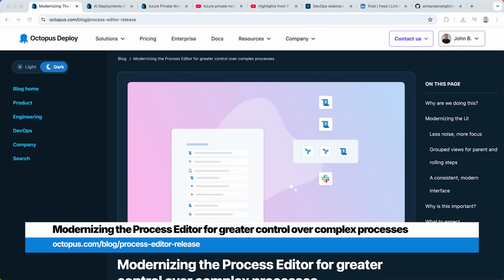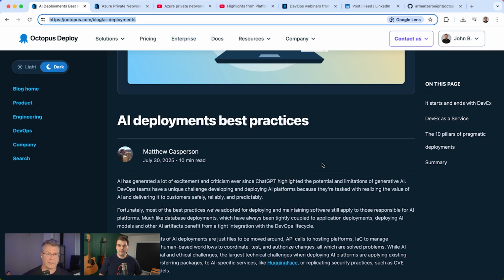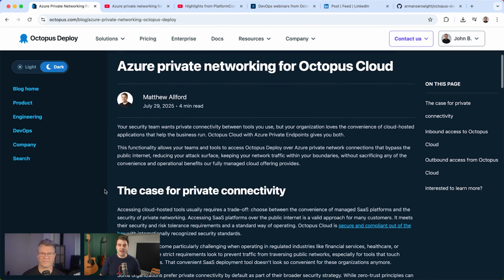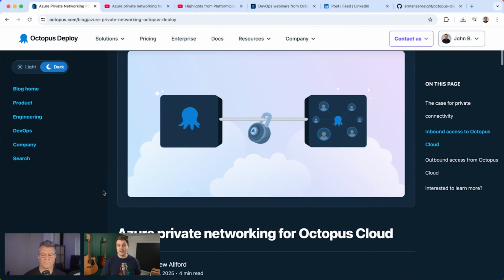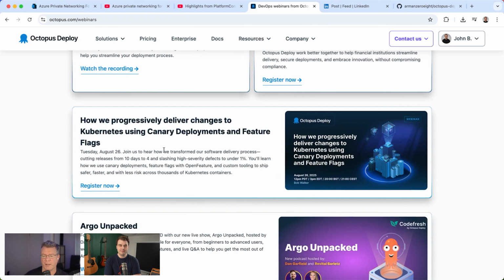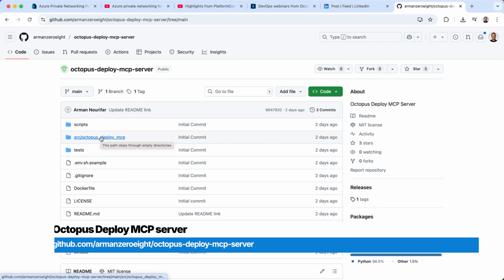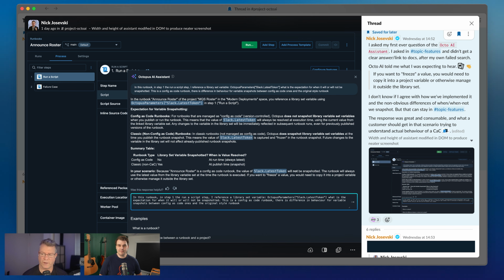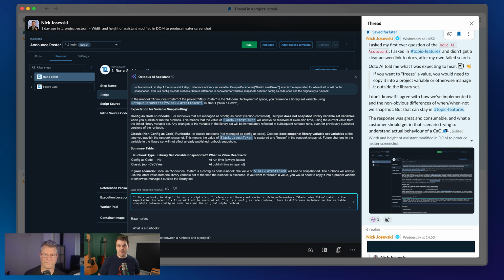Deploy on Friday, Ep. 107 -- New Process Editor, AI deployments, and Azure private networking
It's Friday, which means it's time to deploy. On this week's episode, we cover:

0:00 Introduction
1:23 Modernizing the Process Editor for greater control over complex processes
2:59 AI deployments best practices
4:24 Azure private networking for Octopus Cloud
6:52 Azure private networking for Octopus Cloud (YouTube video)
8:09 CD Office Hours
8:38 Webinars from Octopus Deploy
10:04 Custom MCP server for Octopus Deploy
10:44 Octopus Deploy MCP server
12:52 Support on Friday: Octopus AI Assistant to the rescue!